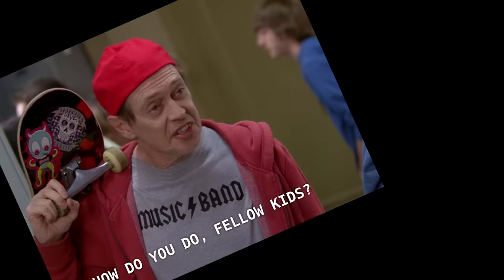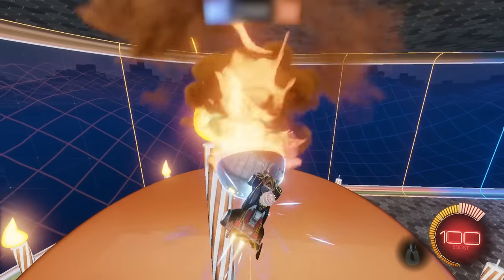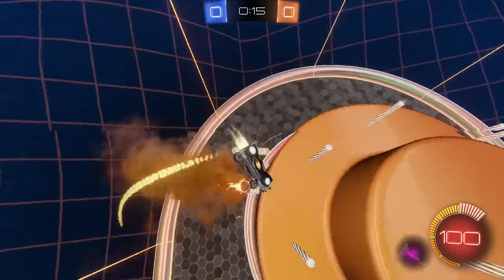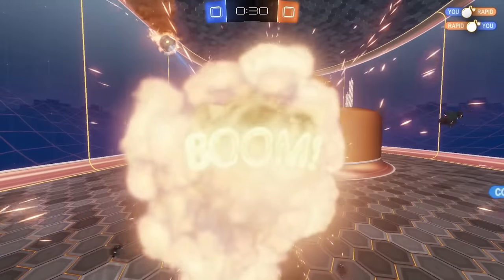It's my Birthday and no one remembered... so I made my own present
Check out @JamaicanCoconutRL @Rapidrl

Camera Settings:
FOV: 110
Distance: 270
Height: 110
Angle: -4
Stiffness: 1